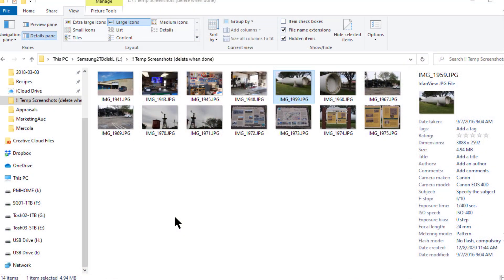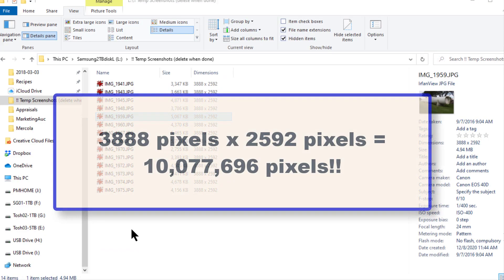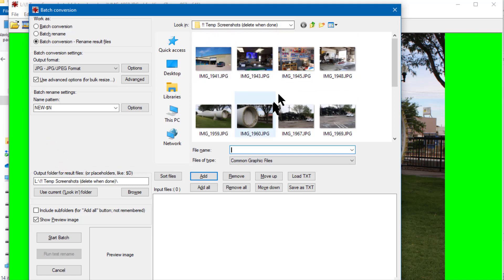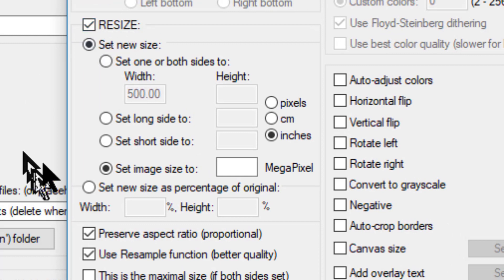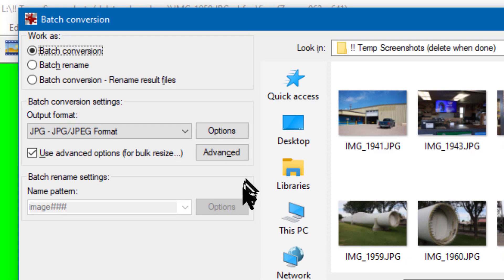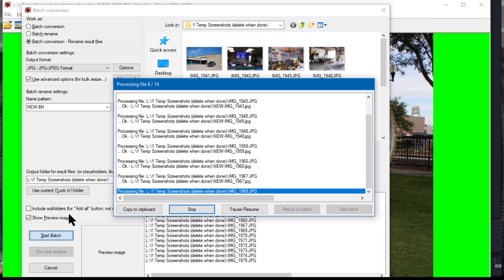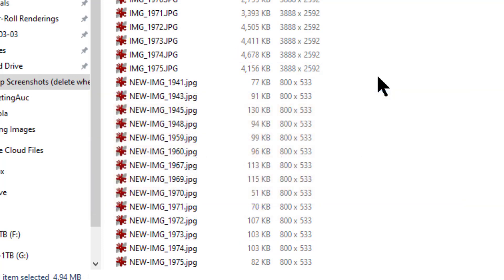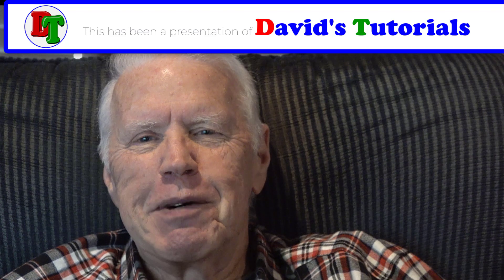How to RESIZE Your PHOTOS - Easy and ... FREE!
In this video, I show you an easy and FREE way to resize photos on your Windows computer. This will allow you to downsize today’s megasized DSLR or smartphone images to a size that’s much easier to embed in a document, and email, or a website.

This is my choice for when I record voice directly into Audacity.

MY VIDEO EQUIPMENT:
I often use a camcorder instead of a DSLR because I often record live shows of more than an hour, and a DSLR has a 30-minute shoot limit. The camcorder does not.

X-Rite ColorChecker Passport (for) Video:

This is a VERY LIGHTWEIGHT camera – less than 1 pound (my version is a 2012 model PJ260V) – that still shoots great HD video. I now use this camera as a webcam, along with the following two items.

I use these two items to connect my decade-old Sony Handycam as a webcam; it works great and gives me ZOOM capability on the webcam!

SOFTWARE:
* Audacity  (free)
* Irfanview (free)
CREDITS
Background Music: Ratatouille's Kitchen by Carmen María and Edu Espinal, Courtesy of YouTube Creator Studio